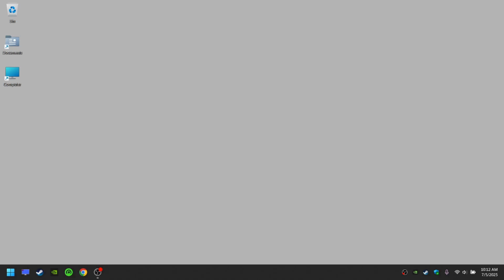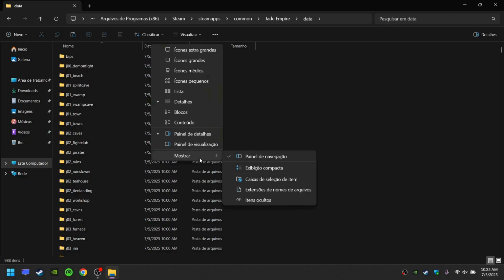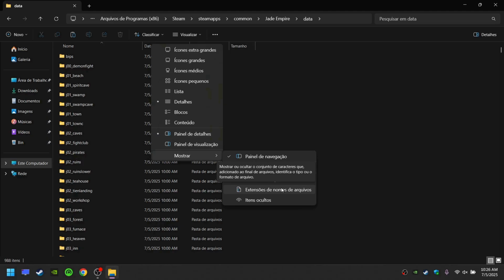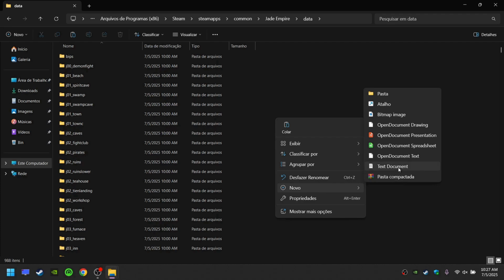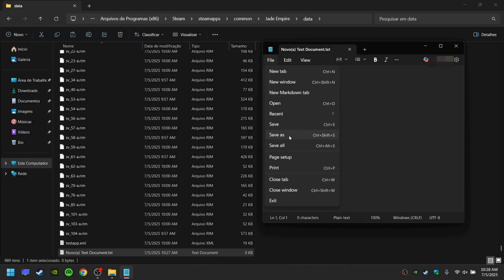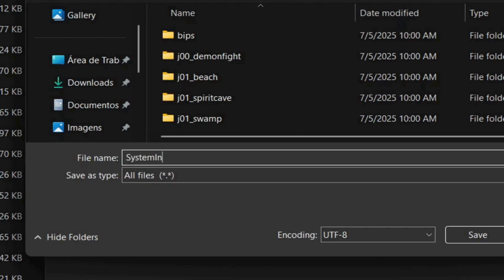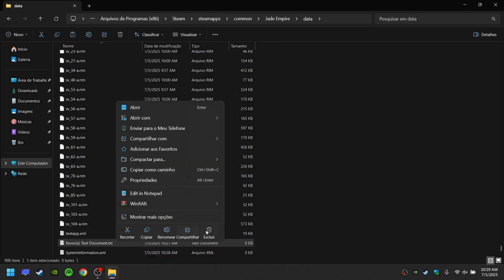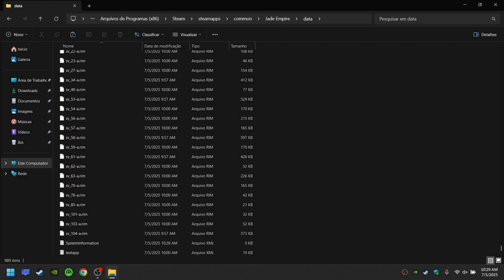How to Fix Jade Empire Launch Crash on Startup | Config Utility Launch Crash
In this troubleshooting tutorial video, I'll show how to fix the Jade Empire crash on startup, also called "launch crash" and also called "configuration utility launch crash", because this crash is generally directly related to the configuration utility of Jade Empire. The context of this problem is a small incompatibility glitch between the configuration utility of the video game and hardware that was released after the game. For a lot of users, this is a quite troublesome tech bug because it effectively prevents Jade Empire from properly launching. In this situation, players are not even able to go to the game's main menu.

Moreover, due to the lack of any type of error message appearing, some gamers are left clueless as to why the problem is happening in the first place. The only clue that briefly shows is the config utility window, which appears to start, but briefly thereafter is closed, and this is the reason why some people refer to this problem as "config utility crash". Indeed, in the case of this problem, the root cause of the issue is indeed related to the configuration utility of Jade Empire, and in this video, this is the issue we'll be solving.

To fix the problem, follow the steps of the video.

1. Open Jade Empire game folder
2. Open "data" subfolder
3. In the File Explorer at the top of the screen, click "View"
4. Move the mouse to "Show / Hide"
5. Enable "File extensions"
Obs.: Check whether "File extensions" is already enabled. In the video, I show an example of the check mark you need to verify in order to know whether this option is currently enabled in the system. It's important to check, because if it is already enabled and you click it, then you'll be deactivating it. Thus, look for the check mark, just like how I showed in the video.
6. Right-click anywhere in the folder
7. Move the mouse to "New" - Select "Text Document"
8. In the created text document, click "File" - Click "Save As"
9. In "Save as type", click it - Choose "All files"
10. Change the name of the file to "SystemInformation.xml"
11. Save it
12. Check if the "SystemInformation.xml" file has been created
13. Delete the "New Text Document" file
14. If you want, you can now deactivate the "Show file extensions" option, depending on your preferences

Jade Empire has a configuration utility that is generally necessary to run in order to be able to play the game. Due to incompatibilities between a video game and hardware, in some cases, this configuration utility has issues running, which prevents the game from starting up and causes the launch problem. By creating this "SystemInformation.xml" file, we are helping Jade Empire's configuration utility tool process. The result is that we are now able to launch the game.

When it comes to old games, many users believe that, on principle, hardware that is more recent than the game (software) makes the game incompatible in absolute ways. However, Jade Empire can be perfectly played with models of GPUs that were released years, and many years, after the release of the game. Indeed, as shown in the troubleshooting procedure I presented in this video, the nature of the problem in this case is not as much related to "new hardware is incompatible with old software", but actually to how the config utility operates.

By creating the "SystemInformation.xml" file, in many ways, tech-wise, we "smoothed" and streamlined the operation of the config utility, and thus made the game launchable and playable. By following this simple, timeless method, users are now able to play Jade Empire on many different models of GPUs, regardless of the current year when they're playing or the specific year of the GPU model. As shown in this real example, in many cases, hardware incompatibility has nothing to do with it, and it was just a matter of simply making the software tech engine wheels turn in synchronicity, as they were designed to operate.

Is there any game, problem or software you'd like me to fix? Post in the comments.